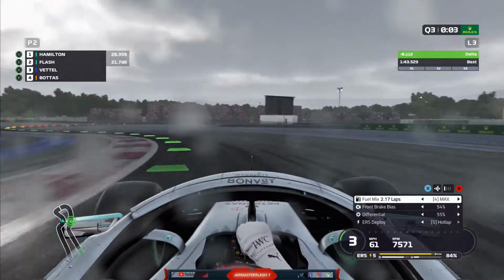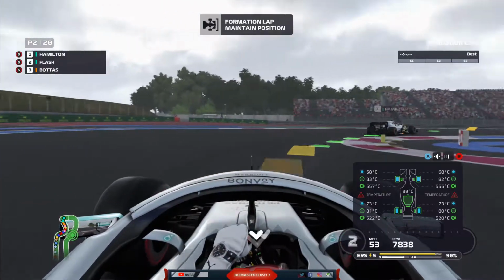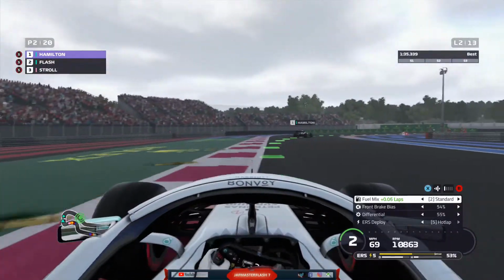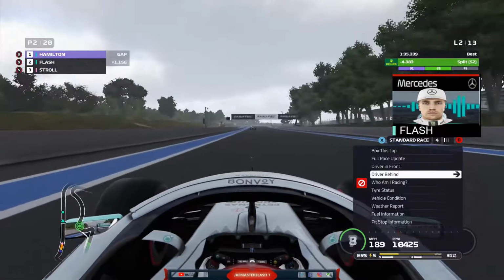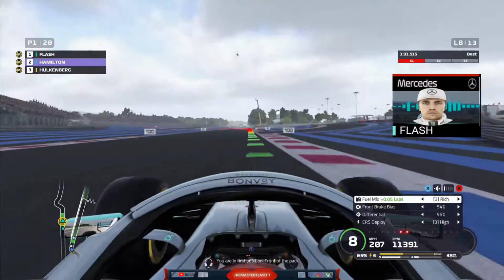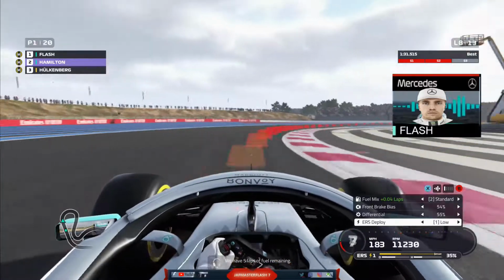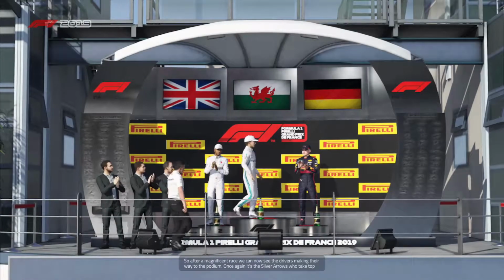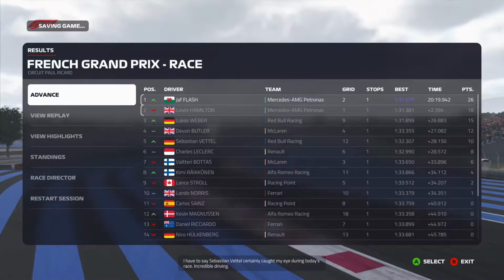Fun in France Mercedes Amg F1 Career Mode France GP S3 F1 2019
We're back with F1 2019 driving for AMG Mercedes in my F1 Career Mode in Le Cassetlet, for Fun in France, for the France Grand Prix and that's where it's at.
This is the third season in F1 & welcome back to, Le Cassetlet for the France Grand Prix.
Ladies & Gents, after a great first season the car is so fast & on point the Silver Arrows are on top form, let's hope here at France the race is entertaining & that i can take it to my teammate  @Lewis Hamilton

@F1® Games From Codemasters have created an awesome game here!

 @Mercedes-AMG Petronas Formula One Team

So Who & What am I about!?
I'm just a guy who is really passionate about cars, from F1 cars to GT cars etc...after my disability became worse, my legs started to fail me I was forced to leave my job & I couldn't handle the boredom, my favourite hobby is gaming so I thought I would combine everything, then try & make a successful YouTube channel.